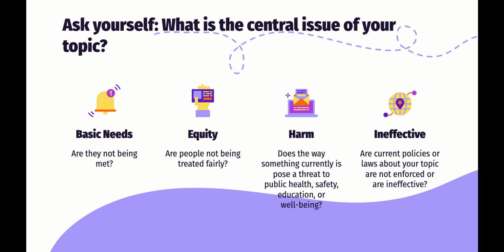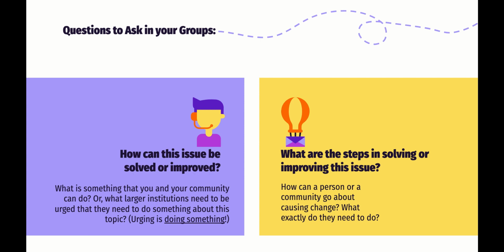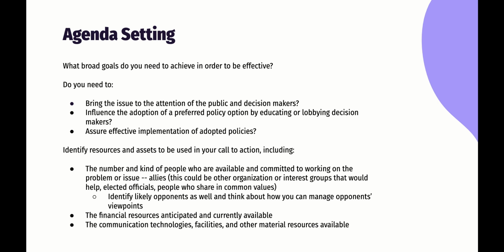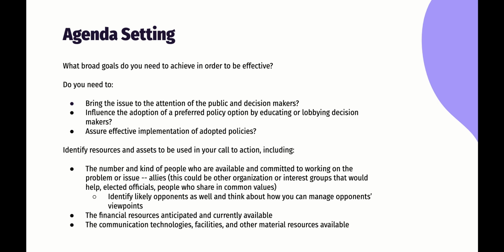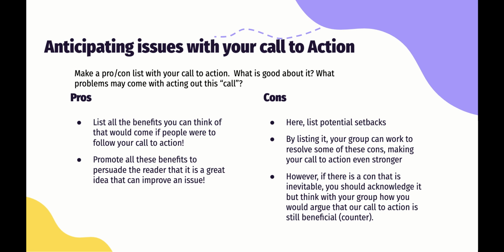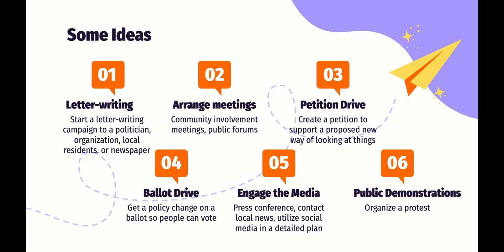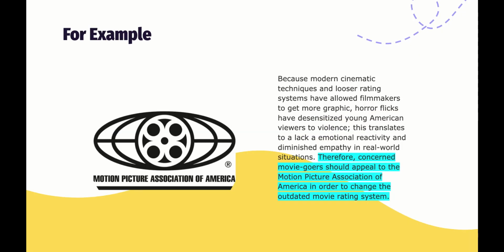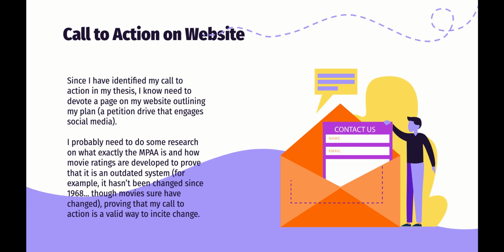Call to Action DAP Google Slides